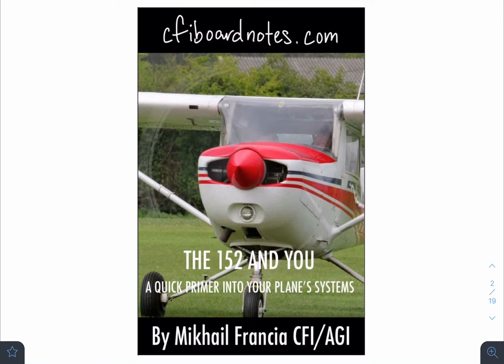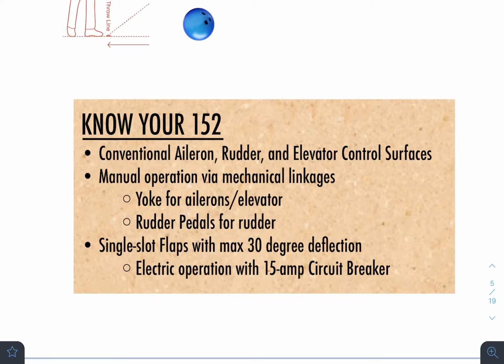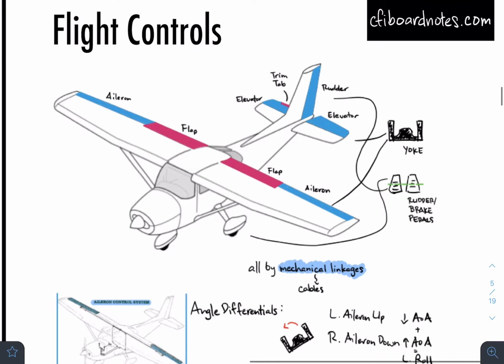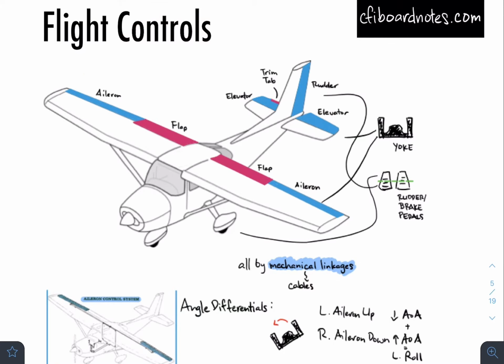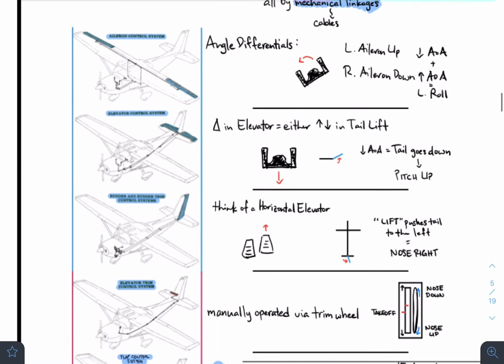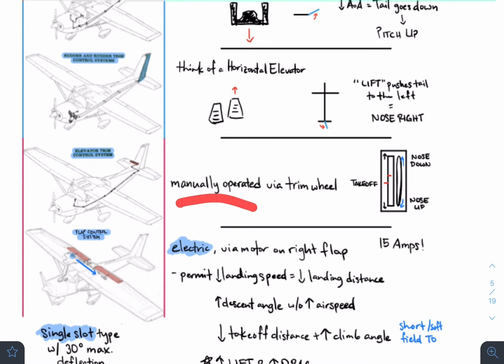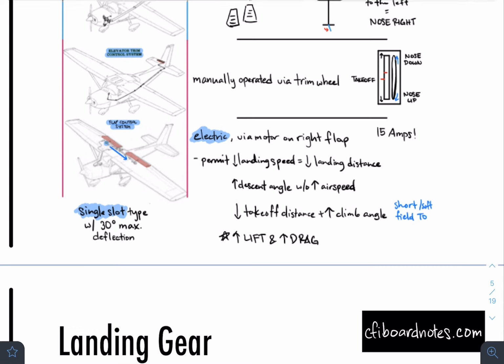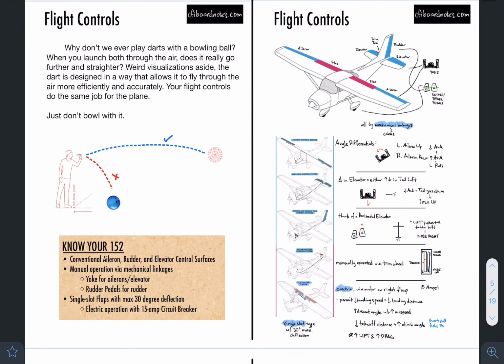THE 152 AND YOU: Flight Controls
Get to know your Cessna 152! Understand the different flight controls and see how they really work in your plane.

It’s like a simpler POH.

for the full file.